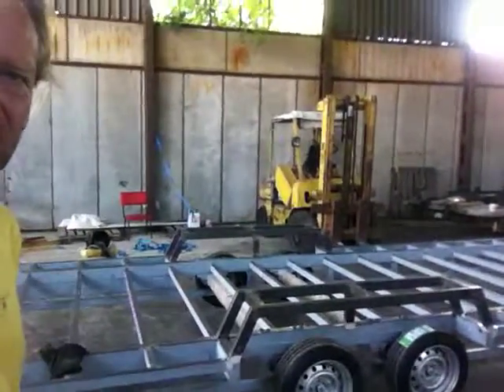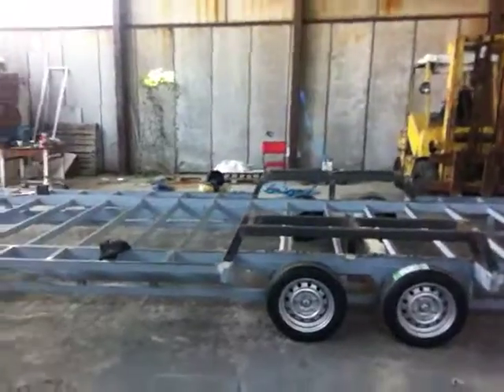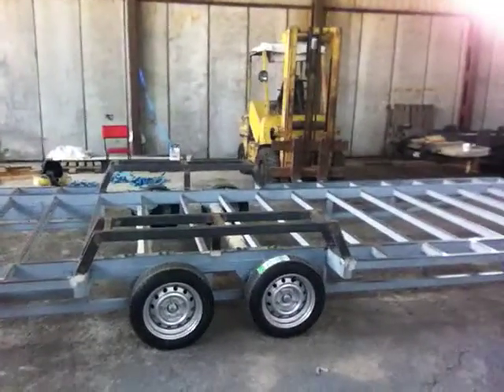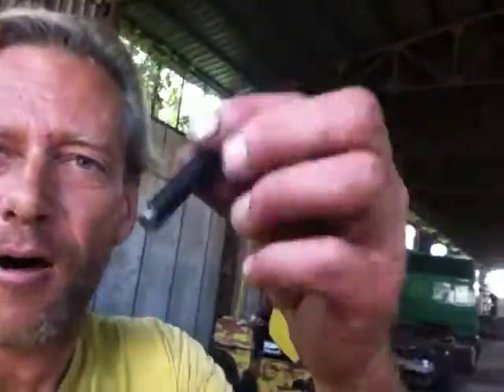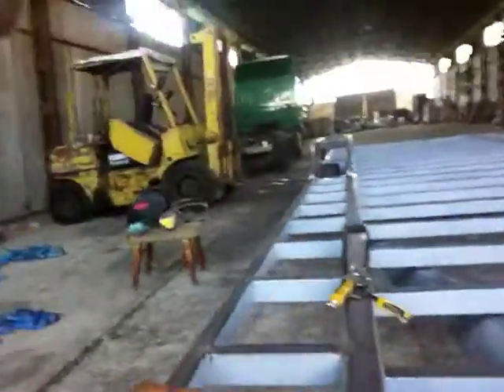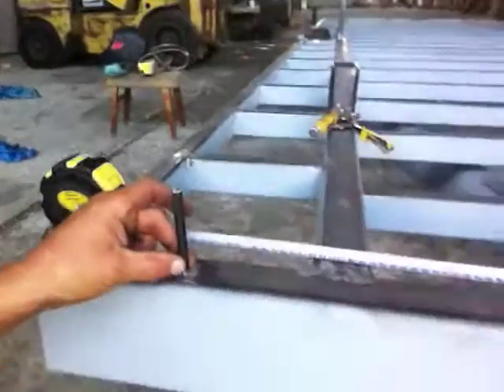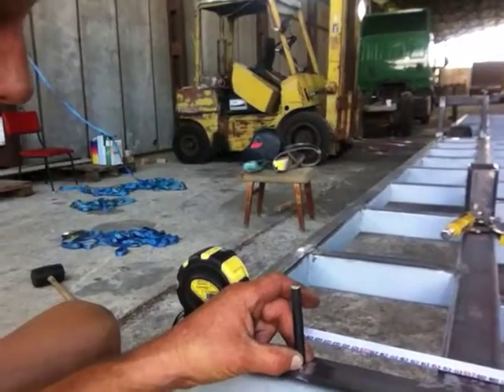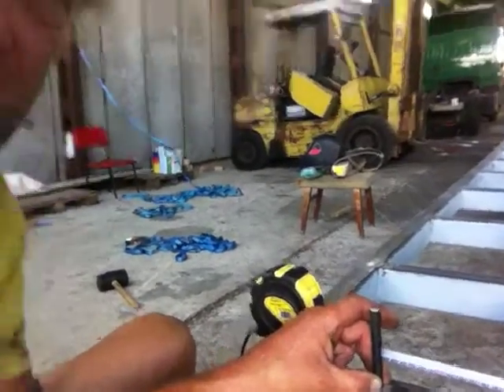Tiny house club, episode 14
finished wheel arches and connection studs